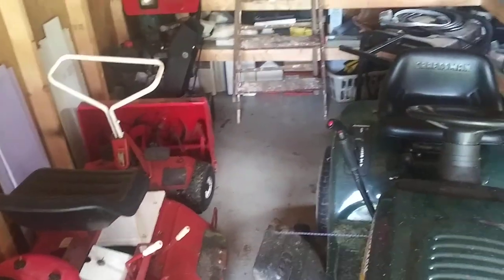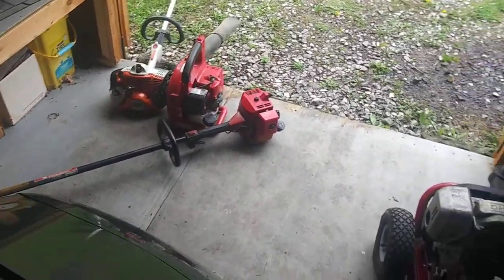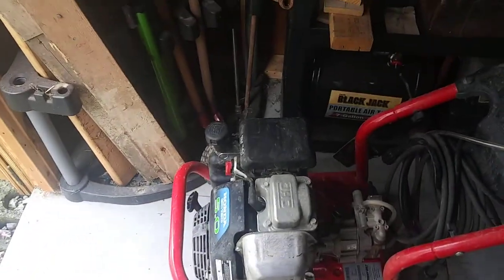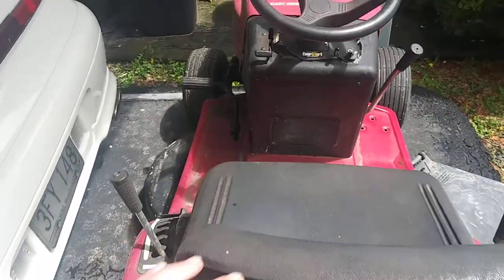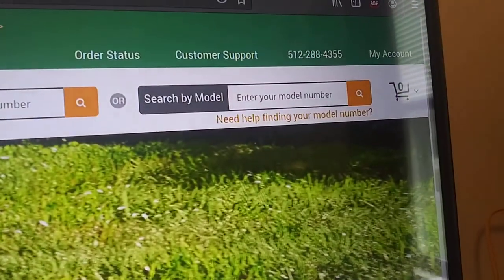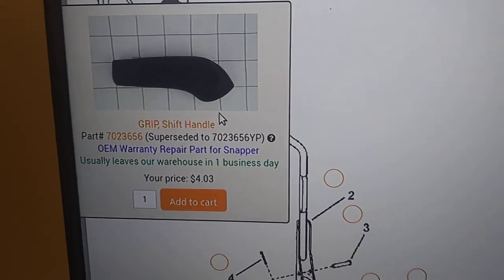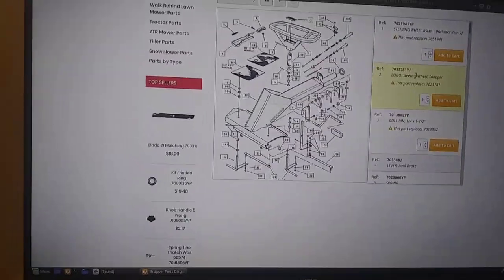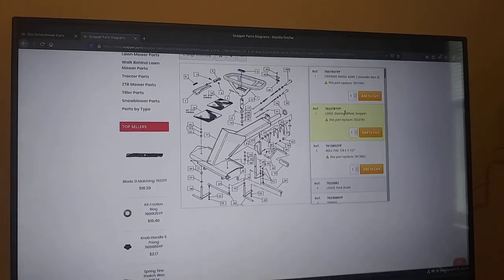How to Find Part Numbers, Model Numbers, Sources for Parts, and Parts Diagrams for Mowers and Others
In this video I show how to find parts numbers and model numbers for lawn equipment.  Most of the info will also work to source appliance and other parts.  Also I show some sources I use for parts and diagrams.